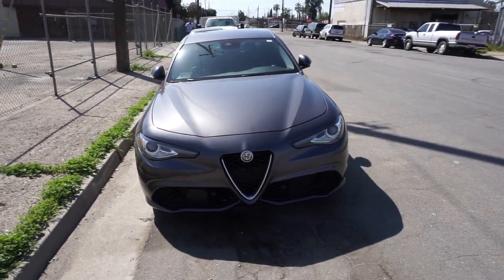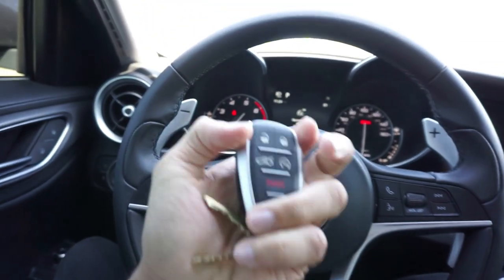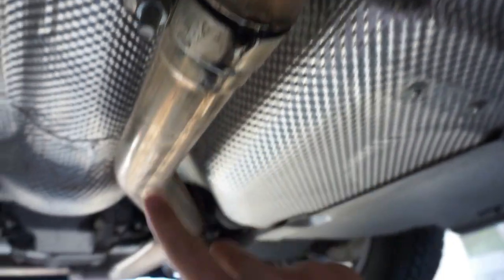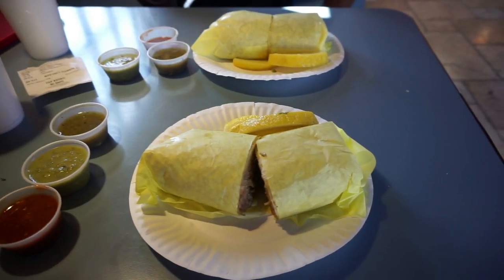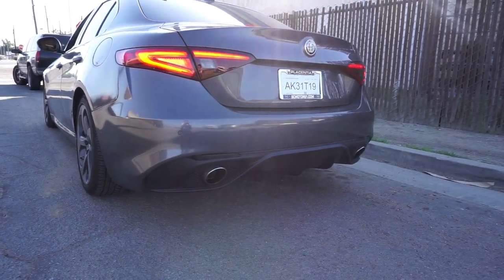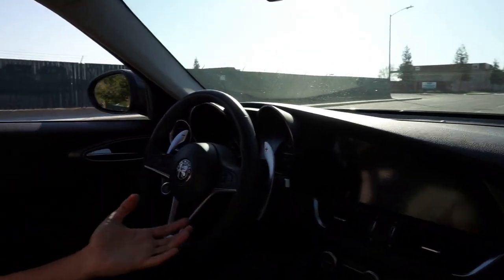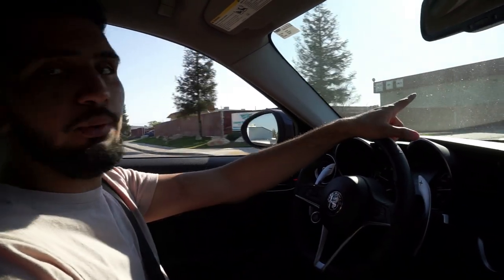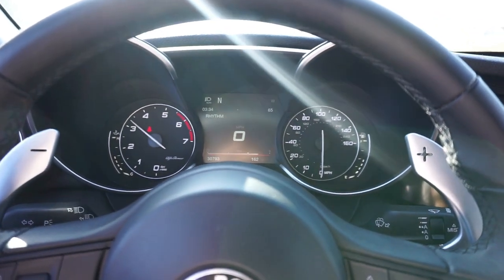straight pipped alfa romeo? *loud exhaust* *mini ferrari*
In this video we tried straight pipping the alfa romeo and made it sound like a real sport car.